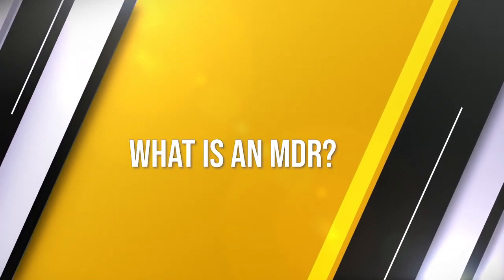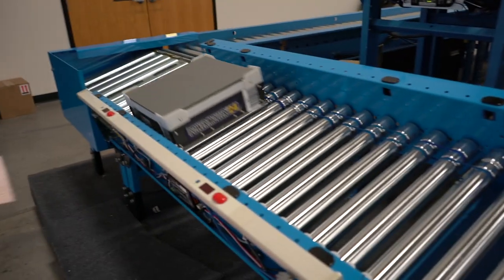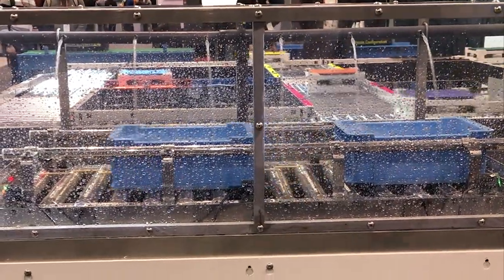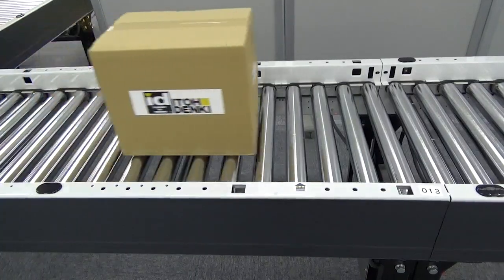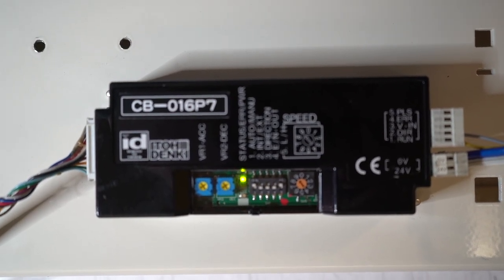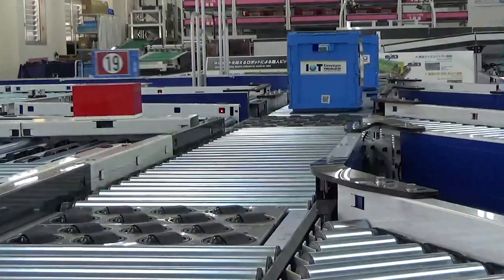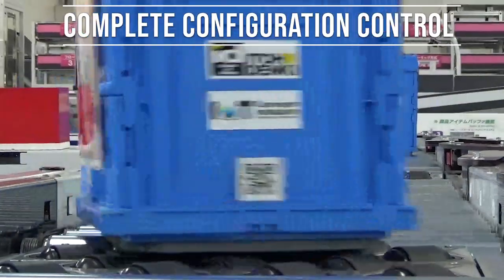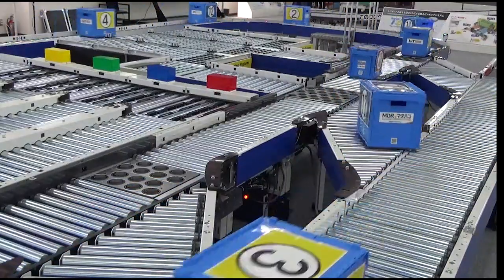Experiencing Itoh Denki: An Overview of our Motorized Rollers and Controllers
Since our inception in 1946, Itoh Denki has been a company striving to provide hassle-free conveyor solutions for its customers.
Discover our expansive product line and take an in depth look at the products that started it all, our line of 24V DC motorized conveyor rollers and drive cards. Our motor driven conveyor rollers are an energy efficient and safe alternative to traditional conveyor solutions.
We developed a motorized roller with a 24V DC brushless motor nestled inside the rollers’ tube eliminating the need for a noisy external driving force creating a quiet and safe conveyor environment. We also developed “Run on Demand” technology for our motorized conveyor rollers, meaning they will only be utilized when an article is sensed by a photo eye, resulting in the rollers only running when needed, optimizing energy savings for our customers
Experience this technology firsthand as we demonstrate the features and benefits of Itoh Denki motorized conveyor rollers and drive cards and discover the ease of retrofitting these products into any conveyor application.